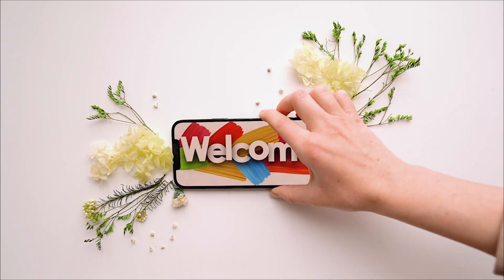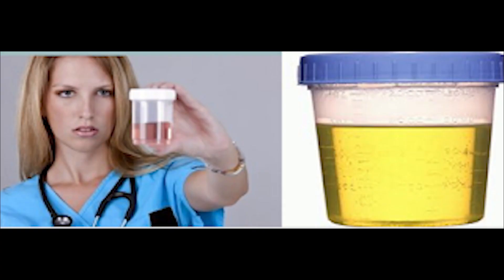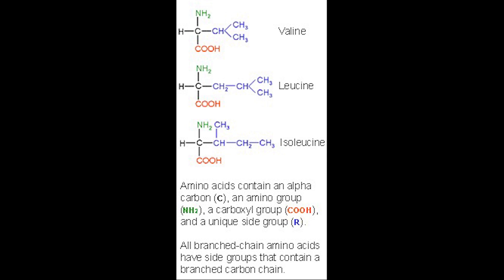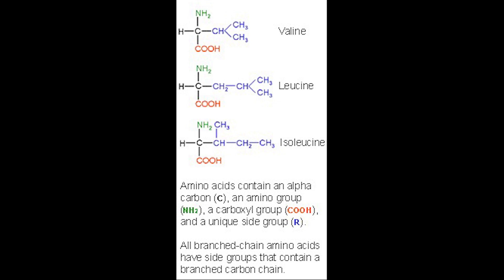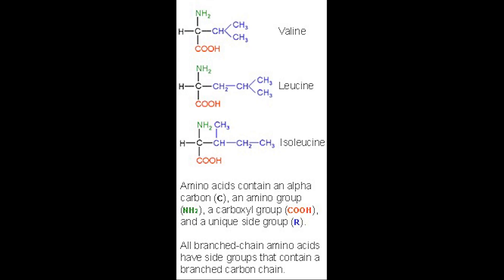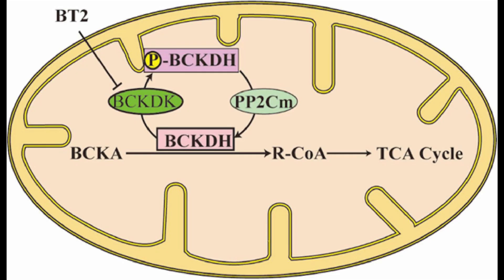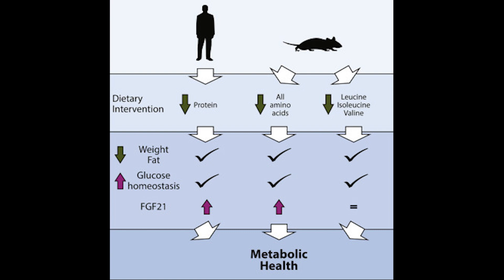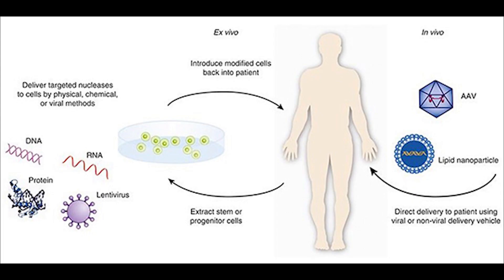The Genetics of Maple Syrup Urine Disease: What You Need to Know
Welcome to our video on the genetics of Maple Syrup Urine Disease (MSUD)! In this informative and educational video, we'll be discussing the genetic aspects of this rare metabolic disorder, including how it is inherited, the role of specific genes, and the genetic testing and counseling options available to individuals and families affected by MSUD.

Our expert speaker will provide an in-depth understanding of the complex genetics behind MSUD, while also explaining the importance of early diagnosis and management. We'll also explore some of the latest research and advancements in this field, as well as strategies for raising awareness and promoting MSUD advocacy.

Whether you're a healthcare professional, a parent or caregiver of someone with MSUD, or simply interested in learning more about this fascinating and rare condition, this video is for you. So sit back, relax, and let us guide you through "The Genetics of Maple Syrup Urine Disease: What You Need to Know."